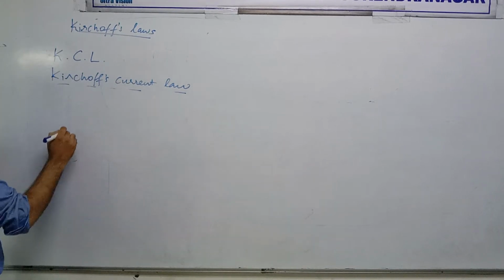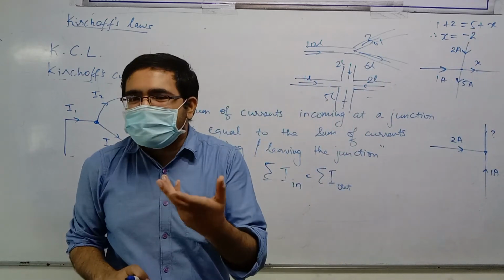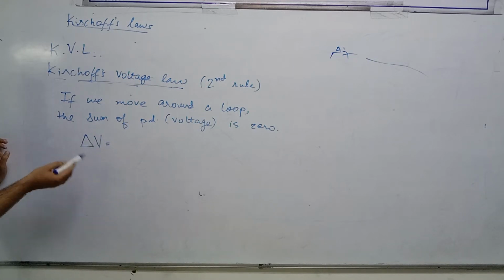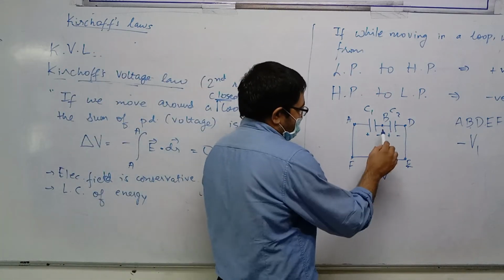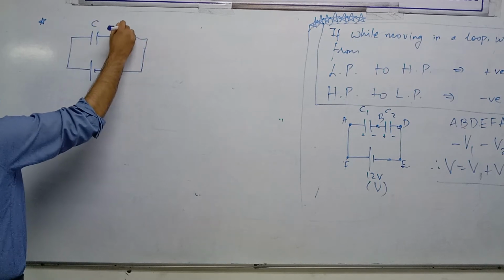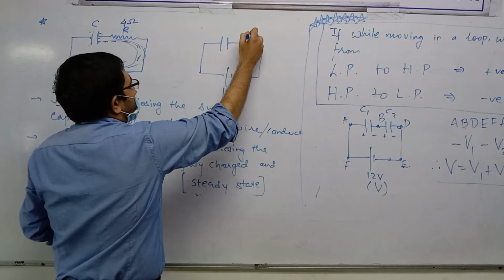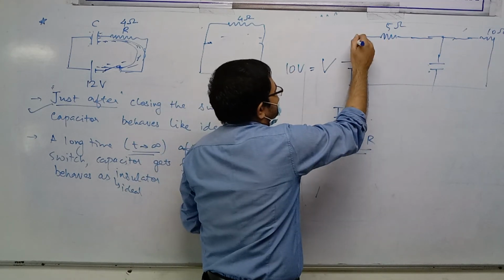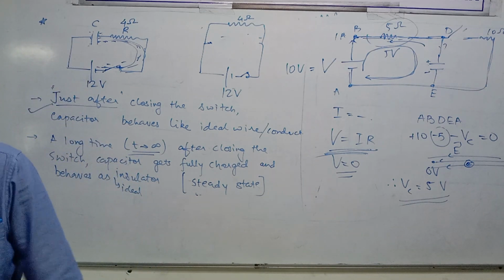STD 12 Eng Med Physics Ch 2 P17